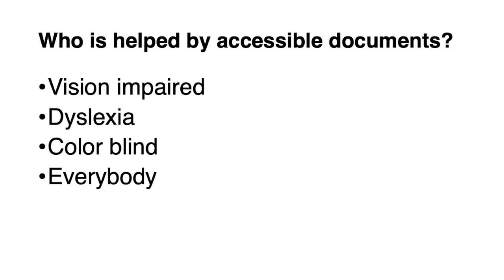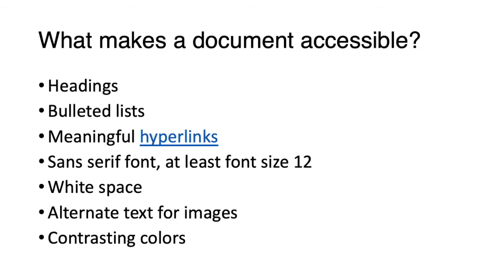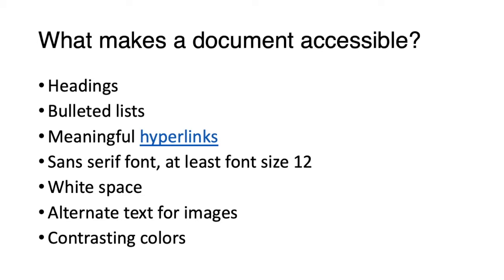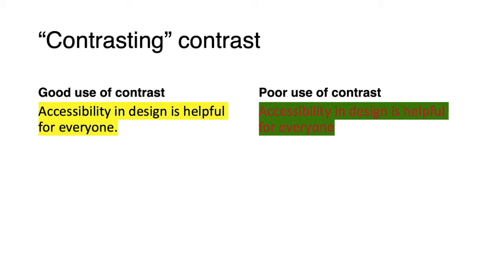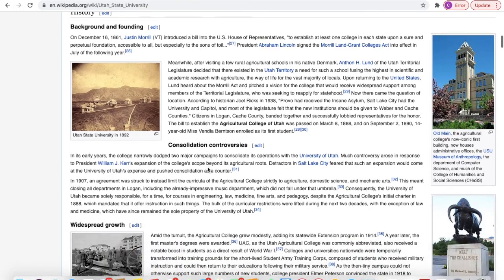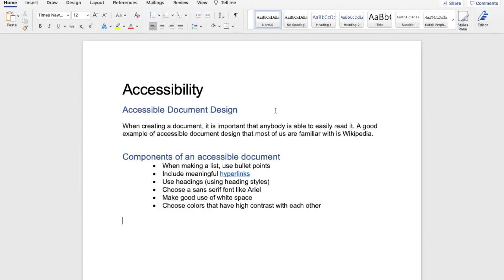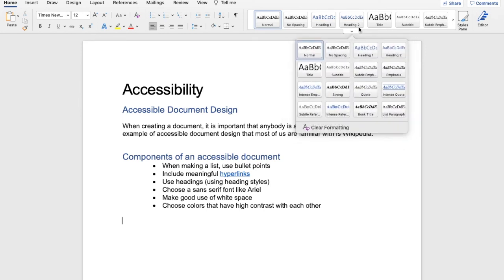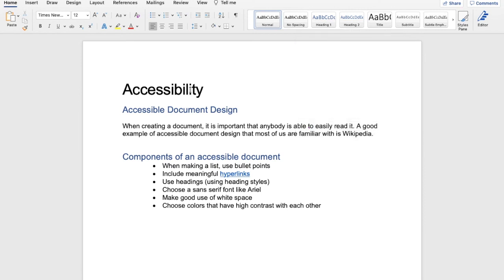Accessible Document Design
A quick overview in designing documents that are accessible.